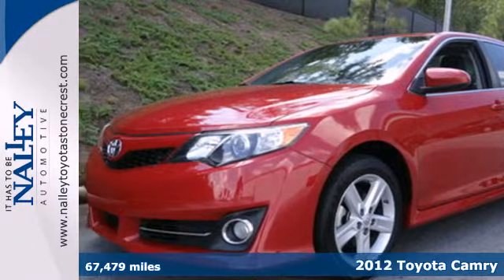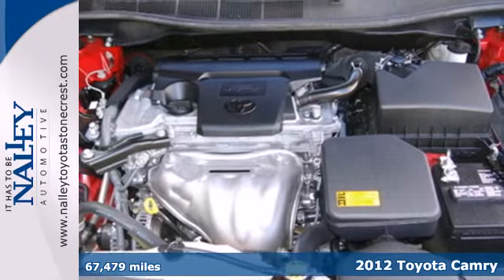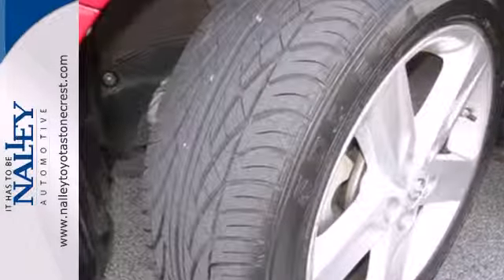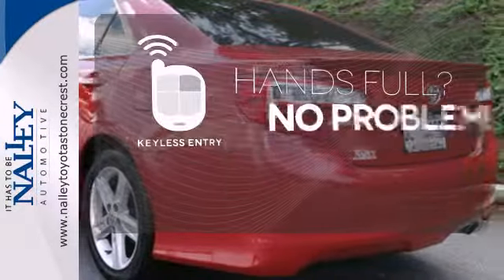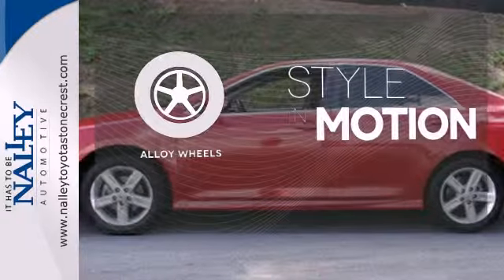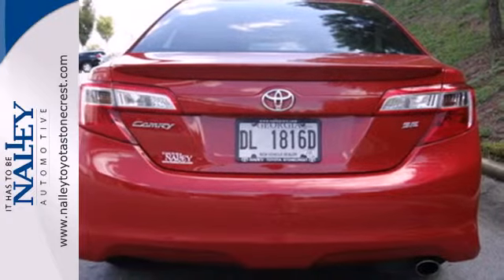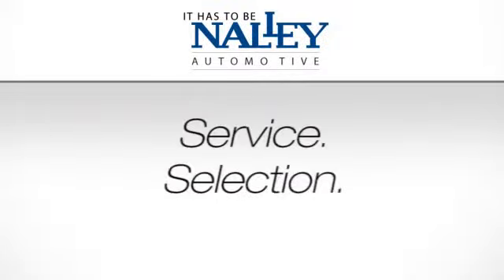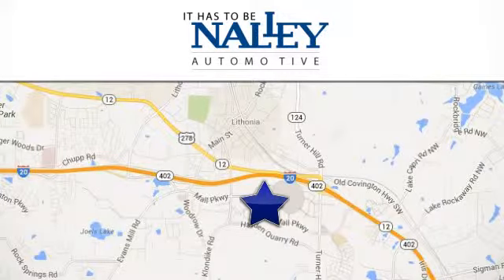2012 Toyota Camry Lithonia GA Atlanta, GA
Year: 2012
Make: Toyota
Model: Camry
Trim: 6 Speed Shiftable Automatic
Engine: 4 Cylinder
Transmission: 6 Speed Shiftable Automatic
Color: Barcelona Red Metallic
Mileage: 67479
Stock #: CU508575
Great fuel efficiency! Gas miser! Take your hand off the mouse because this handsome 2012 Toyota Camry is the gas-saving car you've been thirsting for. Toyota engineers have come a long way to design such a nice vehicle that gets such good fuel mileage. Wow!

Address:
7969 Mall Parkway